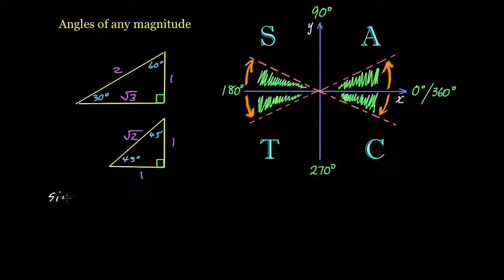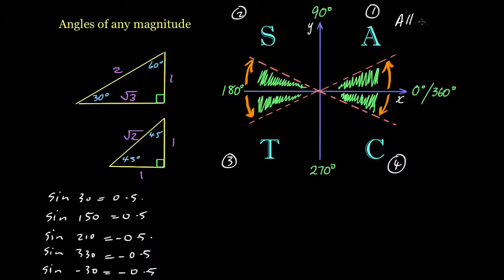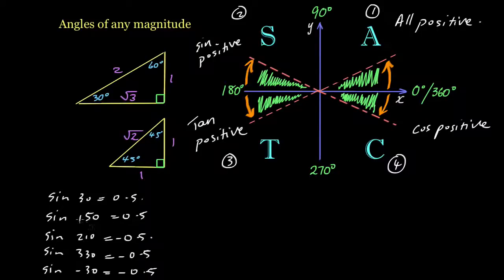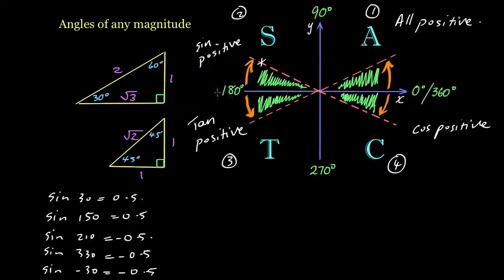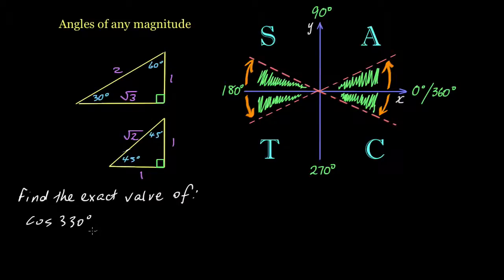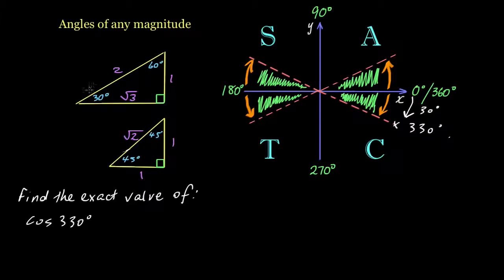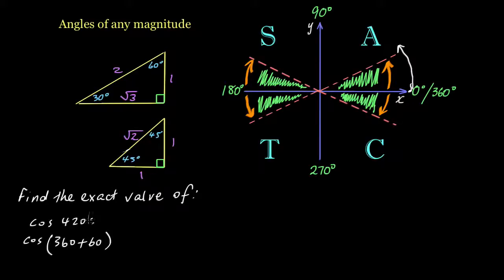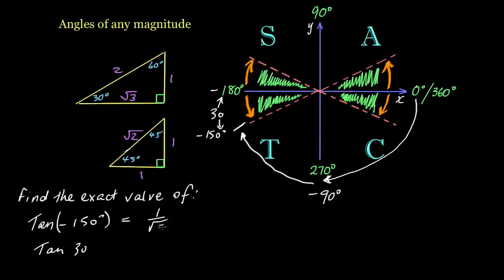Angles of any magnitude - ASTC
We use trigonometry to find the exact value of angles that are larger than 90 degrees.